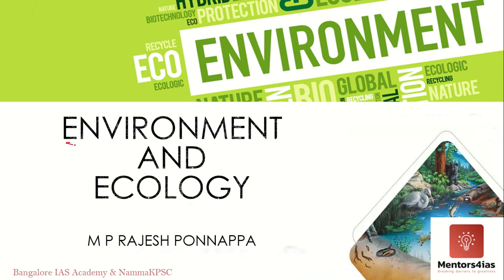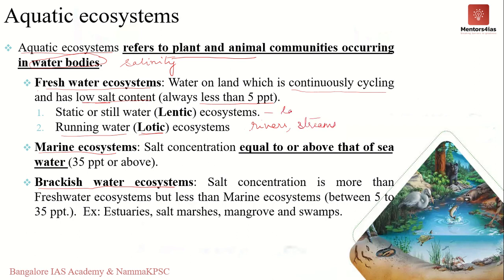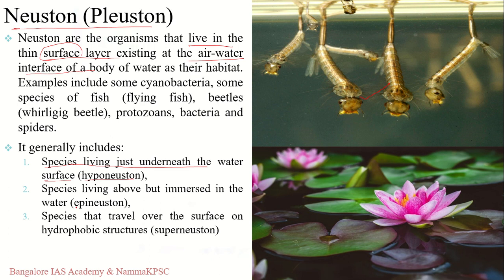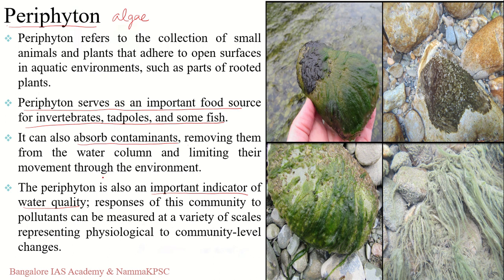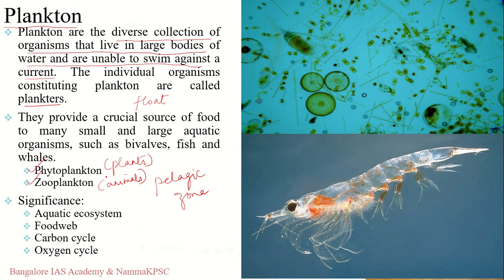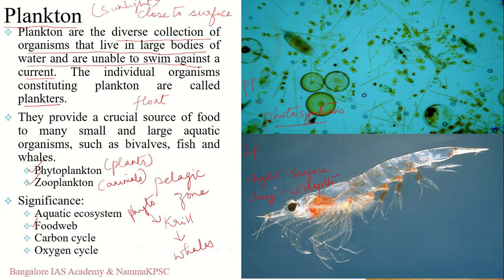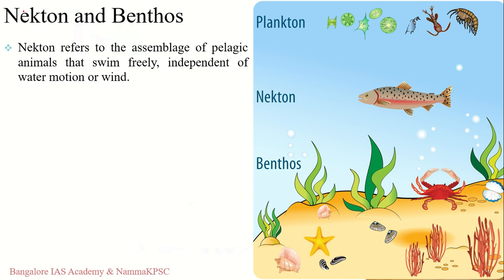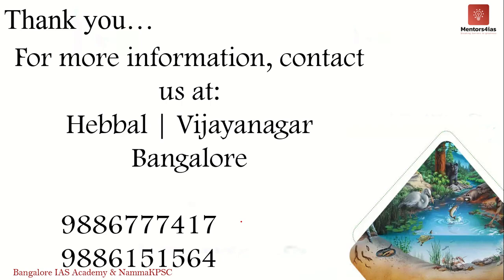Environment and Ecology: Video 19- Aquatic ecosystem by Rajesh Ponnappa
Video 19 of Environment and Ecology Free lecture series on YouTube: This video covers Aquatic Ecosystem.